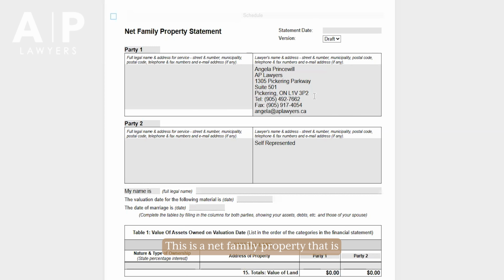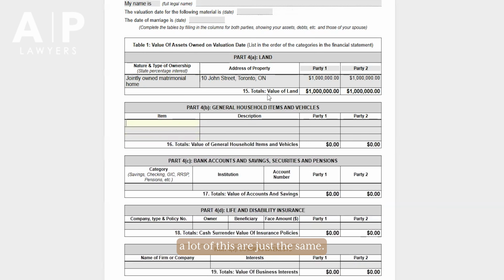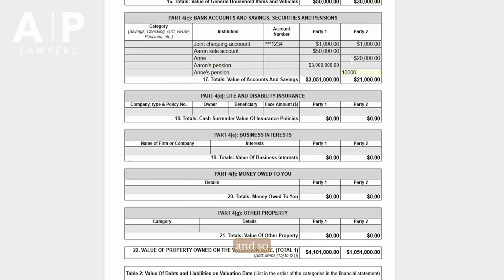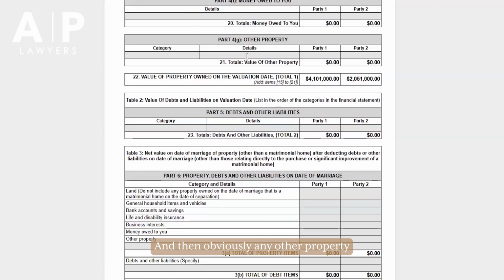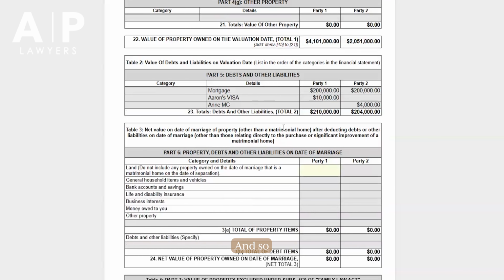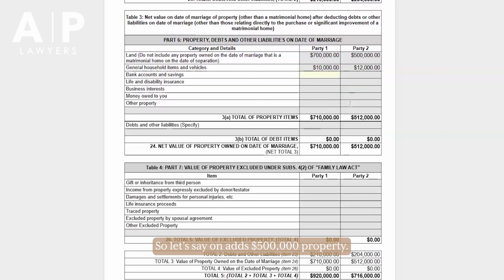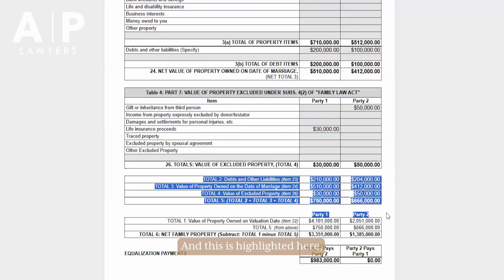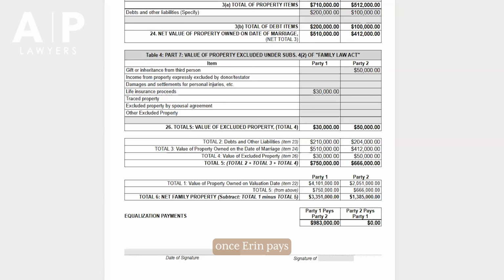Calculating Net Family Property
In this video, we dive deep into the concept of Net Family Property within the context of family law, specifically how it's used in the equalization process for married couples during separation. We'll guide you through the steps to calculate Net Family Property, including the assets and liabilities on the date of separation, and the deductions for property owned on the date of marriage.

Using a detailed example, you'll learn how to fill out a Net Family Property Statement and understand how equalization payments are determined. Whether you're going through a separation or simply want to understand this crucial aspect of family law, this video will provide you with a clear and informative overview.

At AP Lawyers, we help our clients with family law-related issues in Toronto. Our team members are expert family law and divorce issues. For more information about AP Lawyers or if you need any help regarding family legal issues in Toronto, Markham, Pickering, & Scarborough, then book your consultation appointment by visiting our website, i.e. or calling . We have four convenient locations to serve you better. Please visit us at any of the following: AP Lawyers 901 King Street West, Suite 480 Toronto, ON M5V 3H5 Google Map AP Lawyers 3601 Hwy 7 E, Suite 1005 Markham, ON L3R 0M3 Google Map AP Lawyers 1225 Kennedy Road, Suite 2000 Scarborough, ON M1P 4Y1 Google Map AP Lawyers 1815 Ironstone Manor, Suite 10 Pickering, ON L1W 3W9 Google Map
️:white_medium_small_square:️:white_medium_small_square:️:white_medium_small_square:️:white_medium_small_square:️:white_medium_small_square:️:white_medium_small_square:️
 / aplawyers
 / aplawyers
AP LAWYERSAP LAWYERS
Toronto Family & Divorce Lawyers | Dedicated & Affordable | AP Lawyers
Our award winning family lawyers are professional, friendly, and super knowledgeable and can help you with all family related matters.
Google Maps
Find local businesses, view maps and get driving directions in Google Maps.
AP LAWYERSAP LAWYERS
Markham Family & Divorce Lawyers | Dedicated & Affordable | AP Lawyers
Our award-winning Markham family lawyers are professional, friendly, and super knowledgeable and can help you with all family related matters.